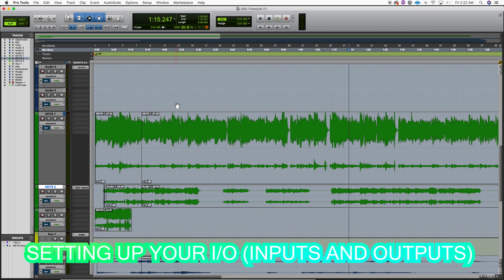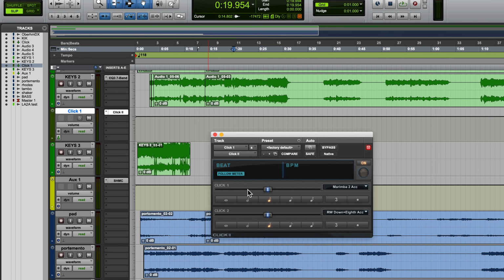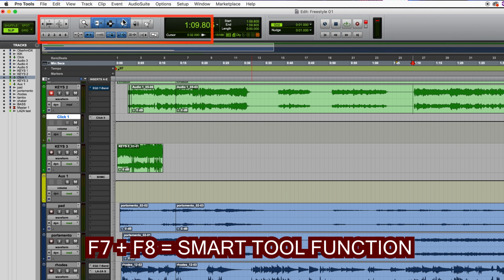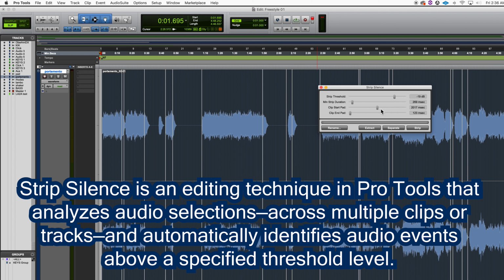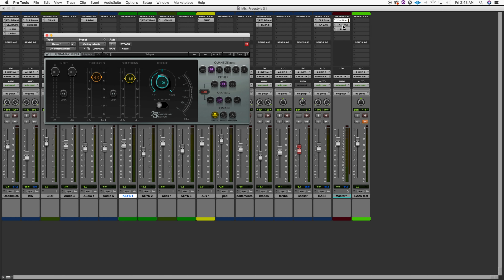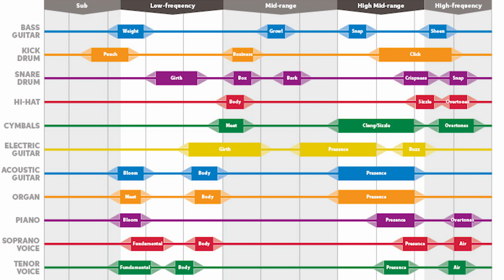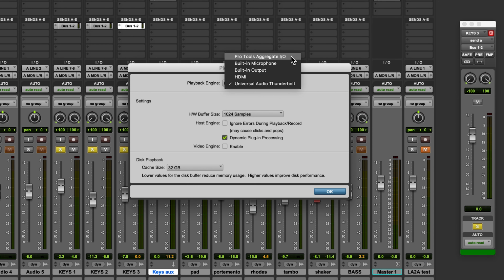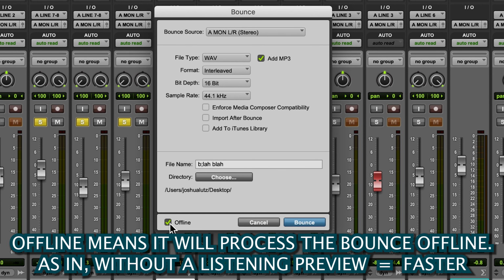PRO TOOLS 103 - Part 3 of a 3 Part Audio Engineering 100 Level Course Series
Thanks for checking out the final third part in this incredibly easy to digest Pro Tools 100 level intro classes (Part 1 found This second part doubles as a great refresher course for intermediate users (Part 2 found I also breakdown some of my favorite shortcuts and "best practice" workflows for the studio.

NOTE THAT MAC AND WINDOWS SHORTCUTS ARE THE SAME (with the exception of Command on Mac is control on Windows and option on Mac is alt on Windows).

COURSE PRESENTED BY JOSHUA LUTZ, RIAA GOLD CERTIFIED PRODUCER AND PRO TOOLS CERTIFIED ENGINEER (Conservatory Of Recording Arts and Sciences Graduate). Make sure to check out Part III to complete your understanding. MAKE SURE WATCH IN 4K!
Thanks ~ JML

TIMESTAMPS:
0:17 - INPUTS AND OUTPUTS
2:18 - CLICK TRACK AND TEMPO
4:52 - BEAT TAPPER: THE BPM IDENTIFIER APP
5:29 - METER / TIME SIGNATURE
6:14 - PRE-ROLL
7:27 - SPLICE AND EDIT AUDIO
8:29 - LOOP RECORD & PUNCH RECORD
9:40 - STRIP SILENCE & CONSOLIDATION
11:33 - AUTOMATE VOLUME, PAN & MUTE
13:54 - MASTER FADER & MASTERBUS TREATMENTS
16:04 - HOW TO CREATE SEPARATION AND REMOVE "MUD"
16:38 - SIMPLE EQ EXPLAINED
18:09 - SUMMING MIXERS EXPLAINED
18:49 - AUX SENDS
21:09 - PANNING TIPS
21:34 - H/W BUFFER SIZE
23:33 - BOUNCE A SONG (PRINTING YOUR FINAL MIX)
25:48 - YOU DID IT! HIGH FIVE *

ALL MUSIC IN THIS VIDEO IS WRITTEN, PERFORMED, RECORDED AND MIXED BY JML. This channel is entirely self-funded.